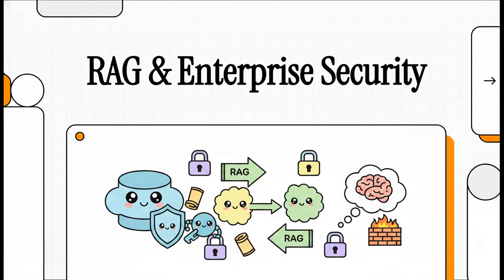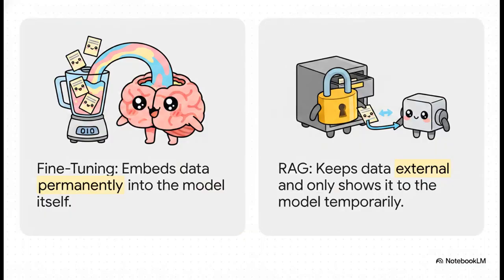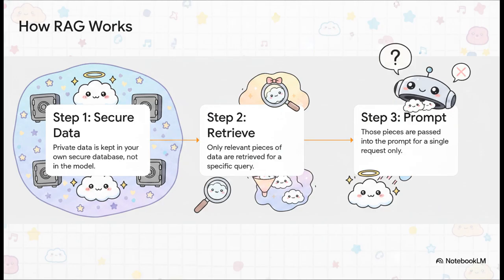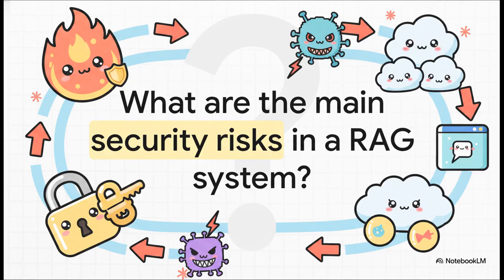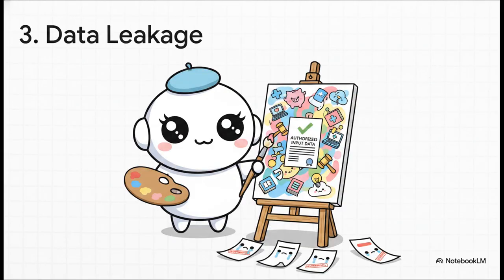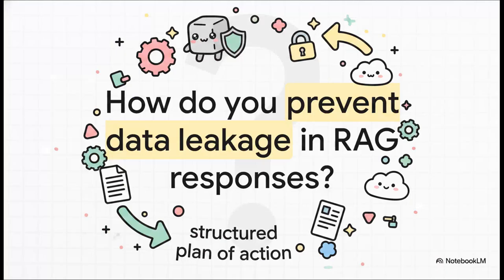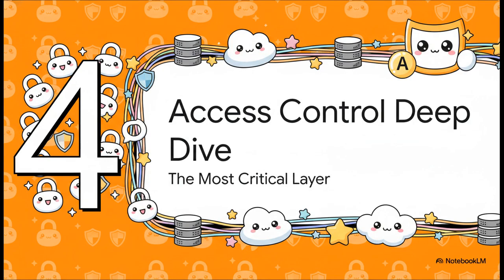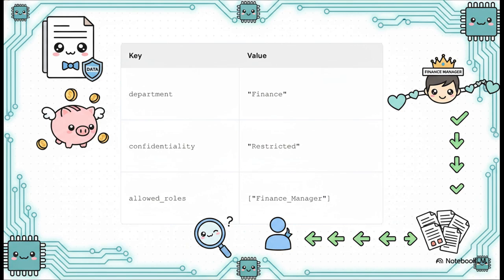RAG Security Explained: Prevent Data Leaks & Attacks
Is your Retrieval-Augmented Generation (RAG) system truly secure? While RAG is inherently safer than fine-tuning models because private data stays outside the model weights, it introduces unique security challenges
. This video breaks down how to build a production-ready, compliant RAG pipeline that keeps your sensitive information under your control
.In this video, we cover:
The RAG Advantage: Why keeping data in a secure database and passing only relevant "chunks" to the LLM at query time is the best path for enterprise security
. Top Security Risks: We explore critical vulnerabilities, including unauthorized data retrieval, prompt injection attacks (where malicious content tricks the LLM), and embedding exposure
. The Golden Rule of Access Control: Learn why security must happen at the retrieval layer, not after the answer is generated
. If a document isn't retrieved, it cannot leak
. Enterprise-Grade Protections: Discover how to implement Metadata-Based Filtering, Role-Based Access Control (RBAC), and Attribute-Based Access Control (ABAC) to ensure users only see what they are authorized to access
. Data Leakage Prevention: Best practices for PII detection and masking, enforcing "need-to-know" retrieval, and setting "I don't know" guardrails to prevent the model from guessing with restricted info
. Compliance & Auditing: How to design your RAG system to meet GDPR, HIPAA, and SOC 2 standards through secure logging, data minimization, and encryption
. Key Takeaway: Security in RAG is a multi-layered approach. By enforcing permissions at retrieval time and masking outputs, you can leverage the power of LLMs without compromising company secrets